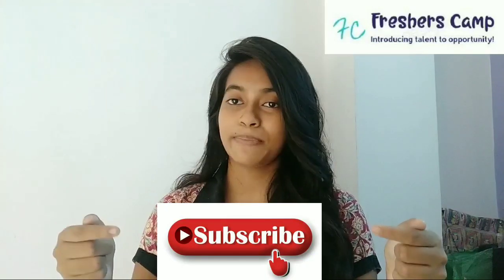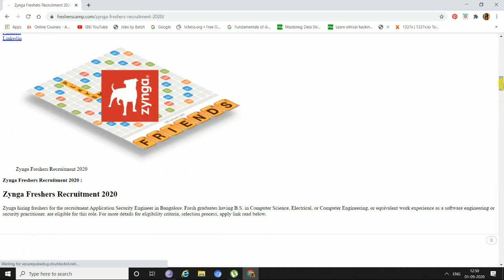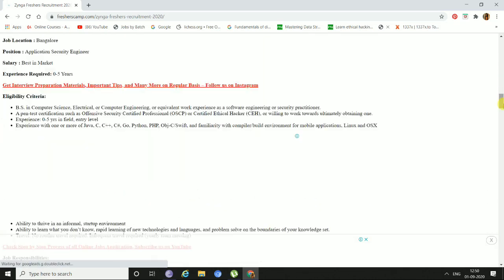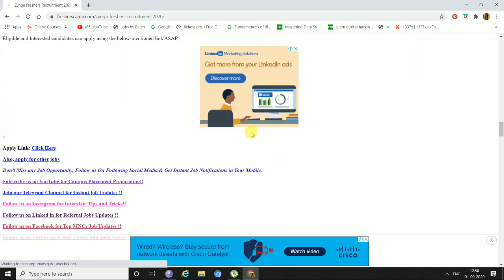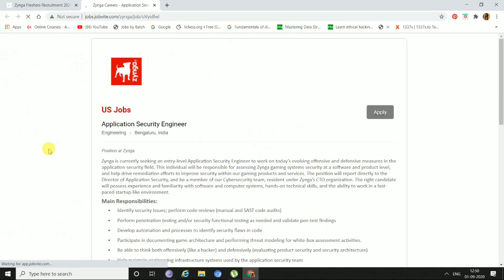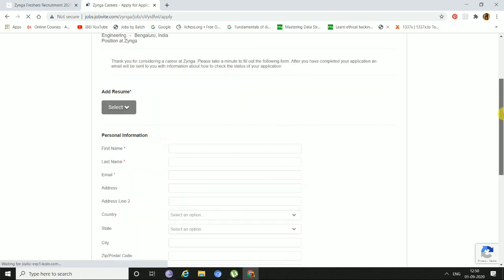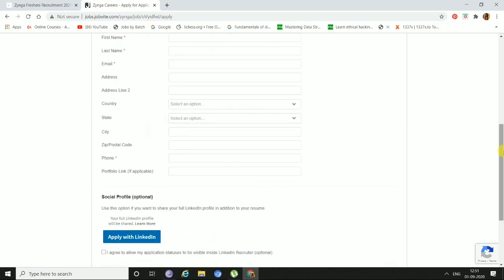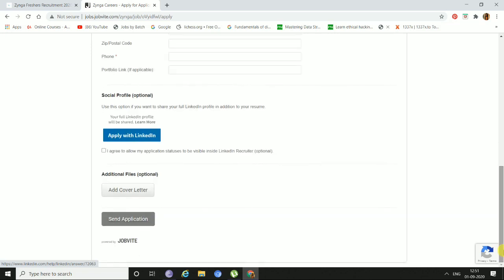Zynga Freshers Recruitment 2020 | Application Security Engineer | B.E/B.Tech | Apply Online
Zynga recruitment,
Zynga recruitment 2020,
Zynga recruitment offcampus,
Zynga placement 2020,
Zynga interview 2020,
Zynga interview process,
Zynga placement details,
Zynga recruitment process,
Zynga eligibility 2020,
Zynga qualification 2020,
how to apply for Zynga placement 2020,
Zynga jobs in india 2020,
Zynga placement 2019,
BE placements in india 2020,
BTech jobs 2020,
Zynga offcampus placement,
Zynga offcampus 2020,
Zynga offcampus jobs 2020,
Zynga applications 2020,
Zynga apply online,
Zynga online applications 2020,
Zynga recruitment process 2020,
Zynga recruitment details 2020,
Zynga online interview,
Zynga experience required,
Zynga jobs 2020,
Zynga company jobs 2020,